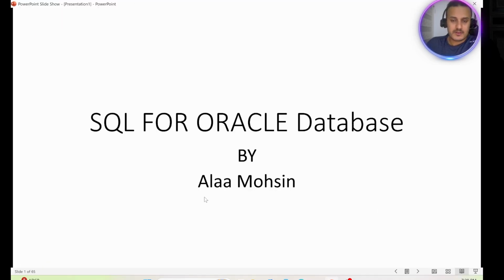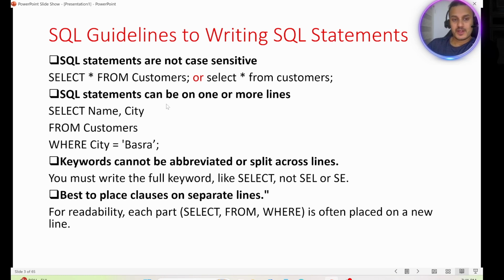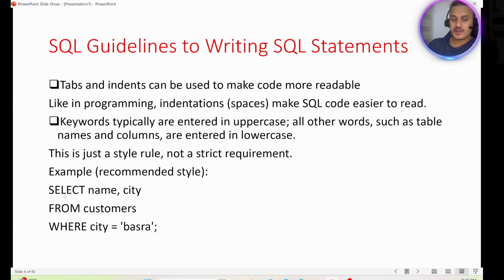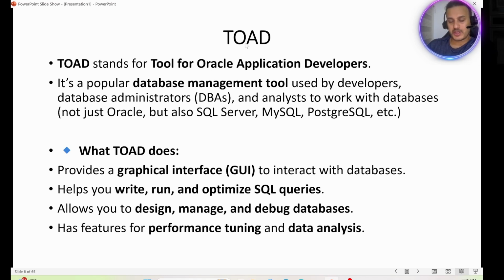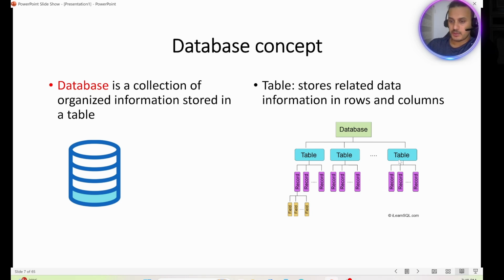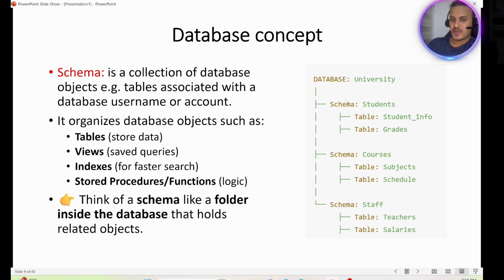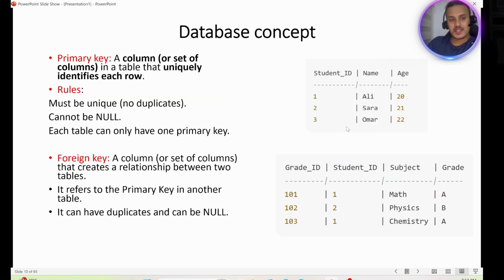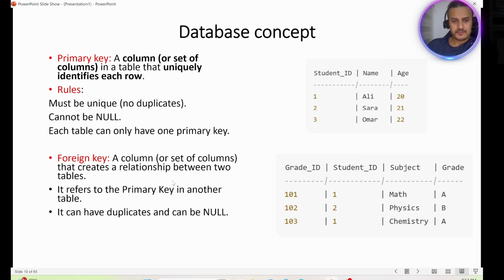Oracle SQL Tutorial for Beginners | Database, Schema, Tables & Keys (2025)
In this tutorial, we’ll cover the fundamental concepts of SQL and Oracle Database. If you’re just starting your SQL journey, this video will give you the foundation you need before diving into coding.

What is a Relational Database (RDBMS)?

Understanding Schema and how data is organized

What is a Table in SQL

Introduction to Primary Key and Foreign Key concepts

How these pieces fit together in Oracle SQL

This video is perfect for students, IT professionals, and anyone preparing for Oracle certifications or looking to strengthen their SQL skills.